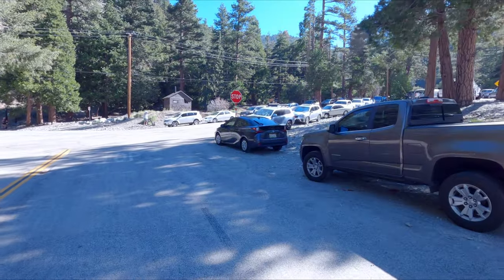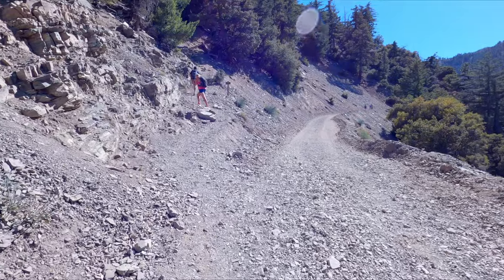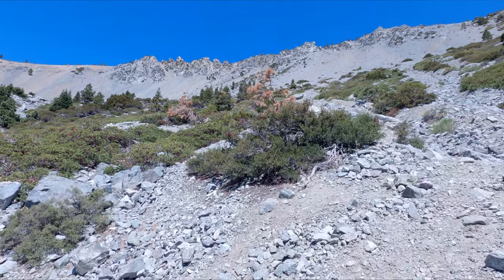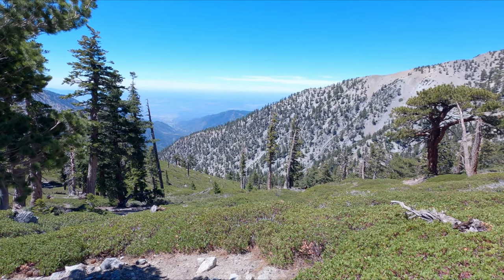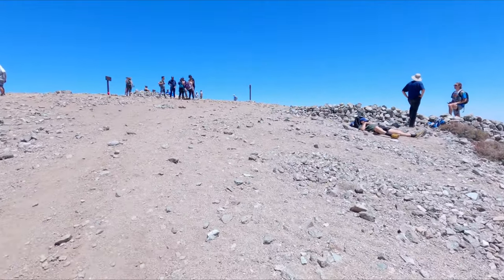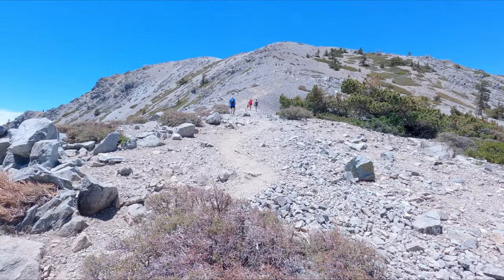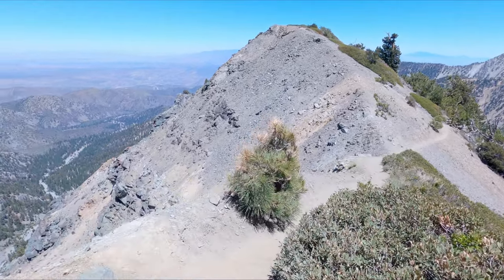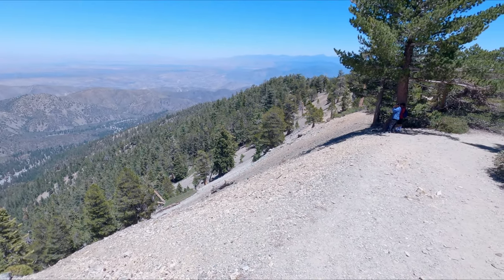Mount Baldy Loop - Ski Hut Trail to Devil's Backbone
A classic loop hike on Mount Baldy -- from Manker Flat up the Ski Hut Trail to Baldy's summit, highest point in the San Gabriel Mountains, then down the Devil's Backbone Ridge to Mt. Baldy Ski Area and an easy ride down from the notch to the parking lot. (Mount San Antonio).